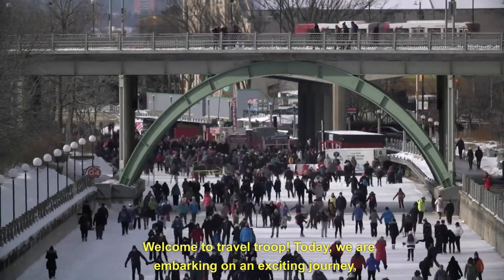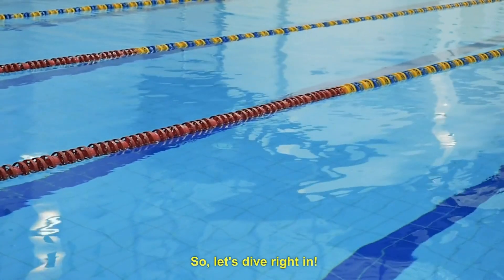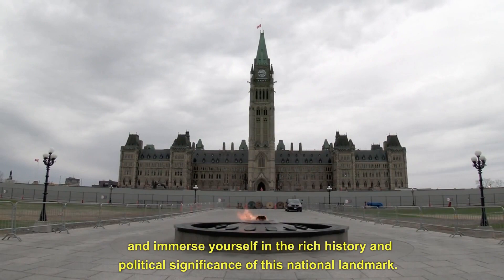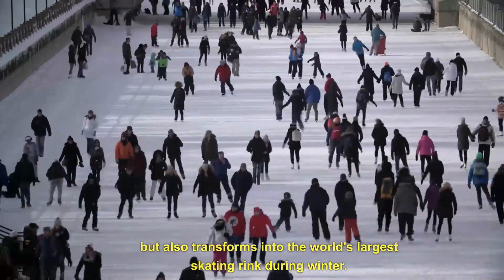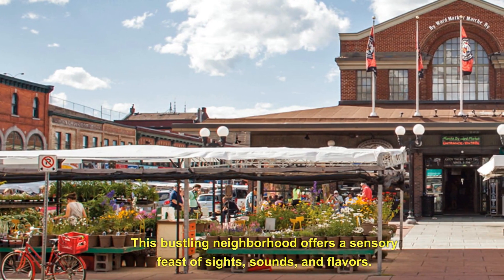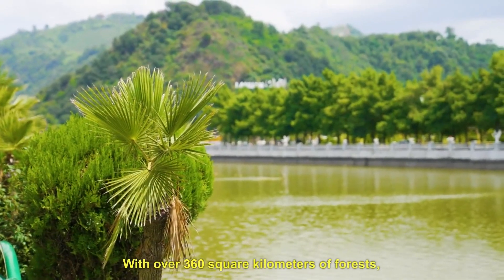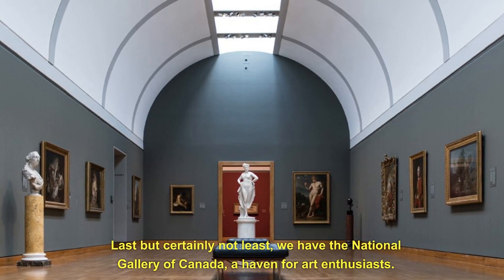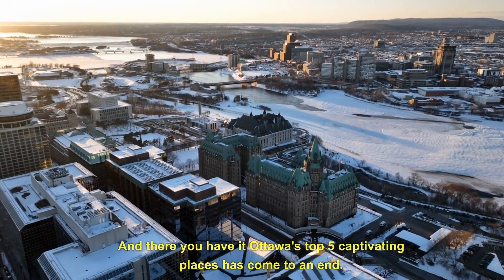Top 5 Things to do in Ottawa 2025 | Canada Travel Guide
Are you planning a trip to Ottawa, Canada?
Look no further! In this captivating YouTube video, we take you on a virtual tour of the top 5 must-visit places in Ottawa.
From the historic Parliament Hill to the natural wonders of Gatineau Park, we cover it all.
Discover the beauty of Ottawa's landmarks, immerse yourself in its rich history, and get a taste of the vibrant local culture.
Whether you're interested in Ottawa travel, things to do in Ottawa, or simply seeking inspiration for your next adventure, this video has got you covered.
Join us on this exciting journey and start planning your unforgettable trip to Ottawa today!

MORE VIDEOS YOU WILL ENJOY:
TOP 10 Things to do in TOKYO, Japan 2023

VIDEO CHAPTERS:
00:00 Intro
00:26 Parliament Hill
00:52 Rideau Canal
01:21 ByWard Market
01:46 Gatineau Park
02: 13 National Gallery of Canada
02:42 Outro